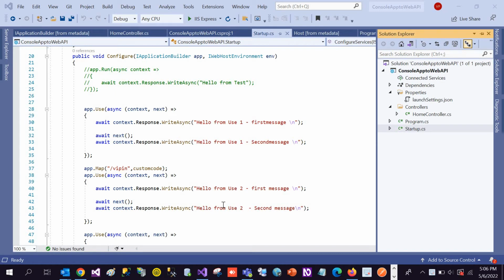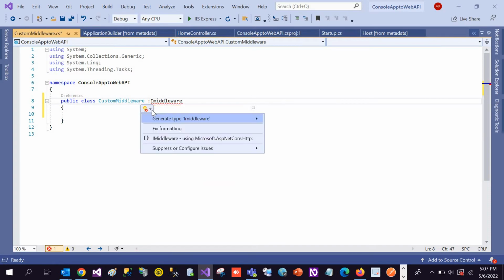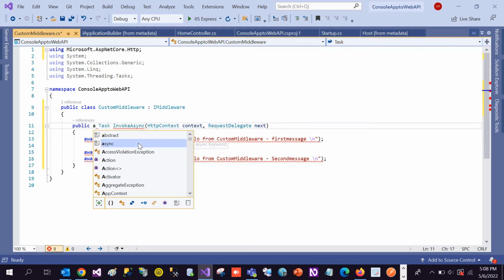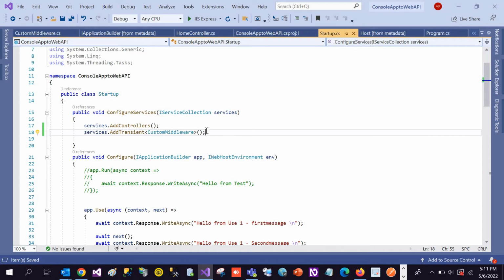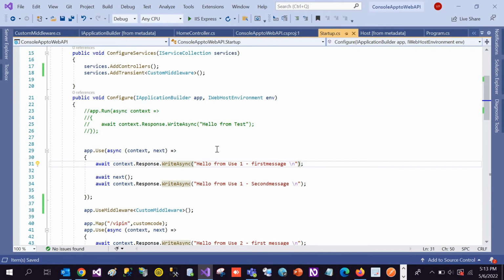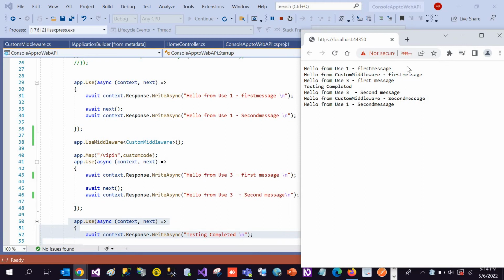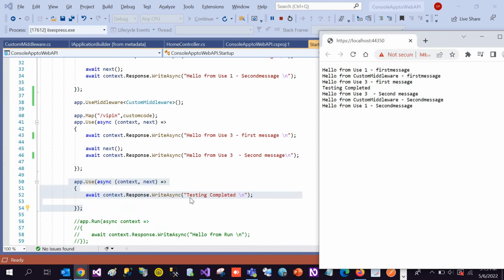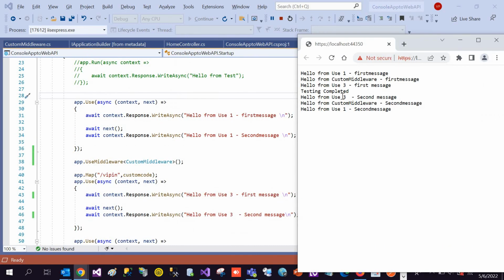Creating Custom Middleware in a separate file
3) Do Sharing with others..